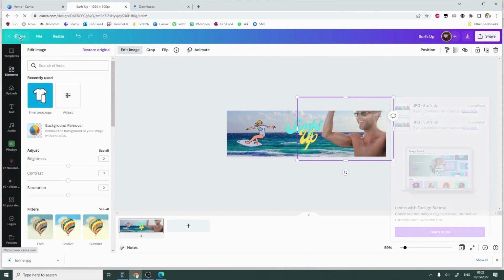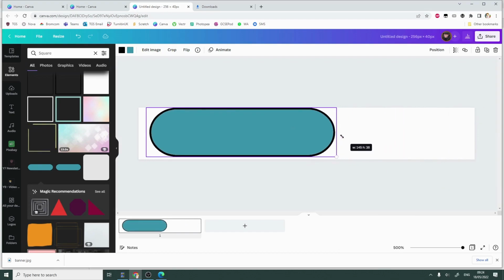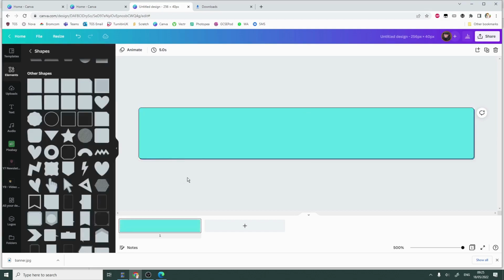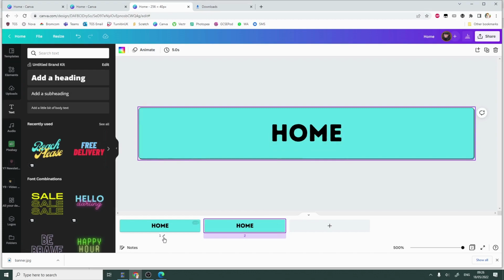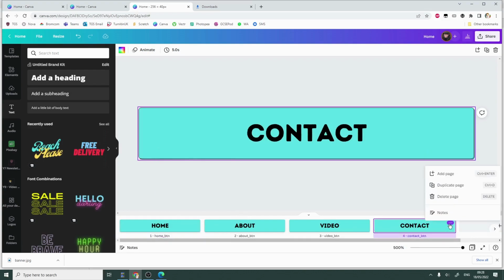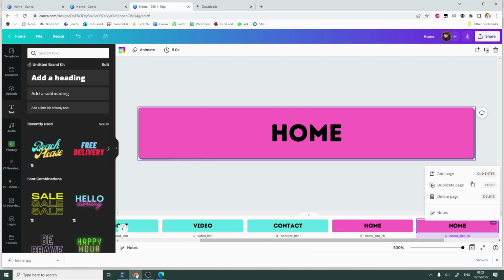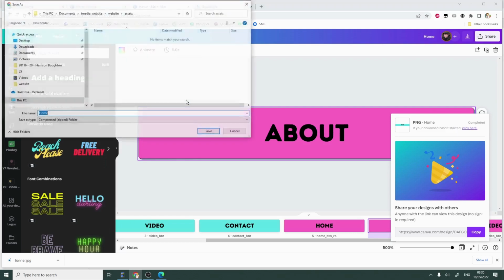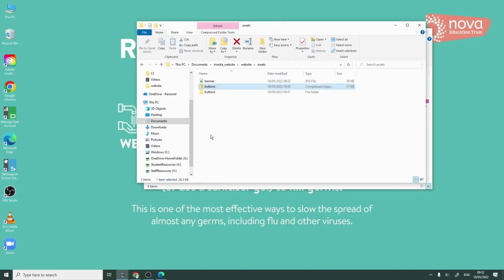03 - Creating a Website with Canva and Dreamweaver - Creating Website Buttons in Canva